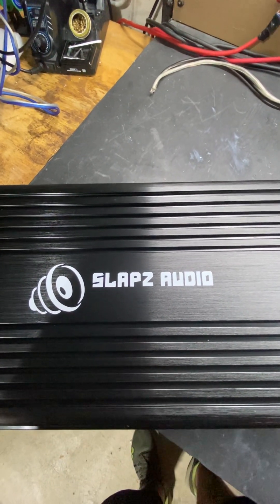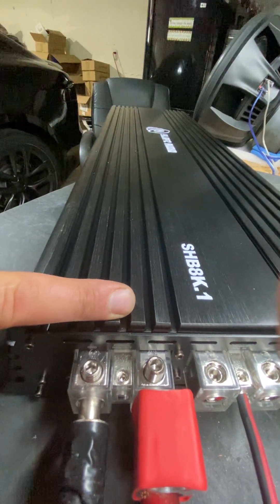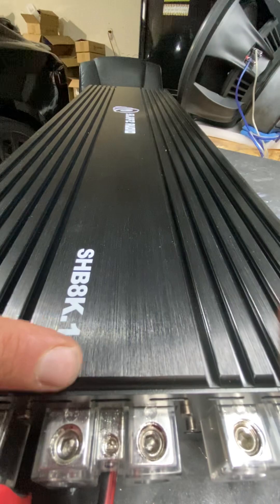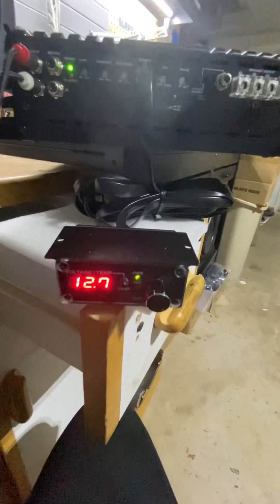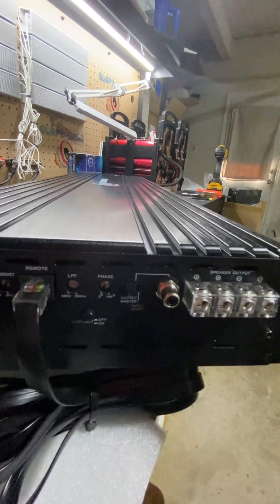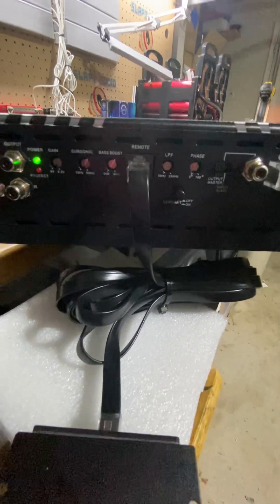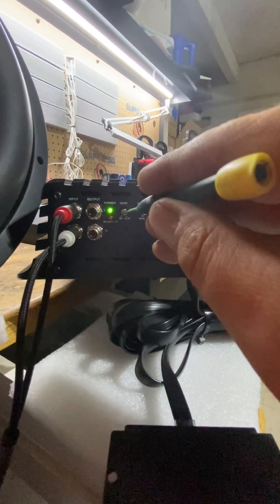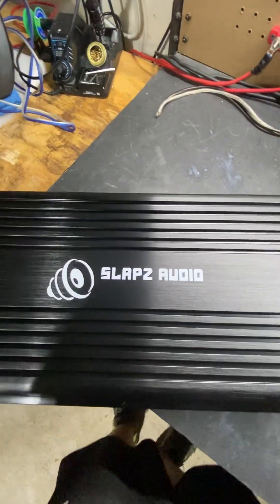SLAPZ Audio Half Bridge SHB8K.1 Mono block 8000 watt amplifier wiring and setting the gain tutorial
SLAPZ Car Audio has teamed up with the Team Pie build house arguably one of the best amplifier producing manufacturers overseas. The SLAPZ SHB8K.1 is a “Korean style” half bridge amplifier. This amplifier is rated at 8000 watts at 1ohm mono with a dynamic burst of 9600 watts, and at .8 ohms on a dyno produced 11600 watts dynamically.